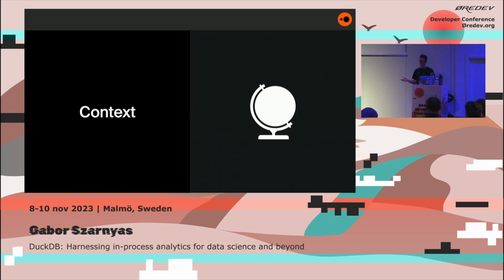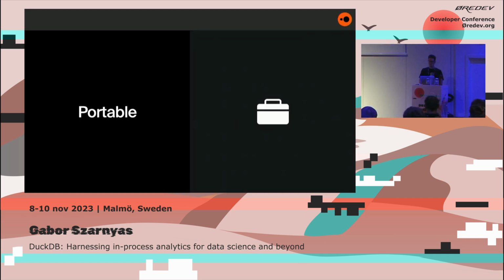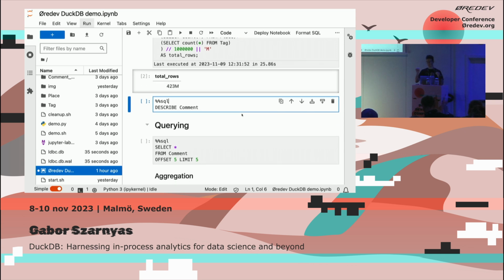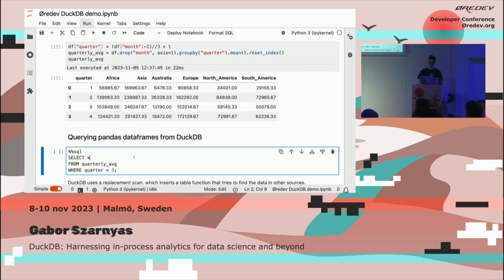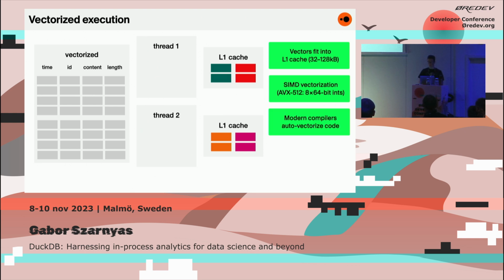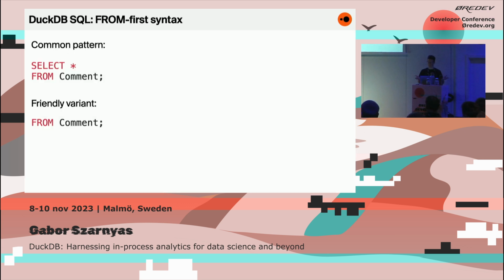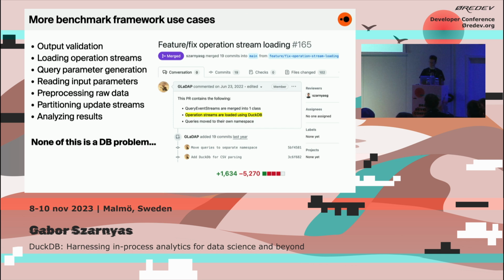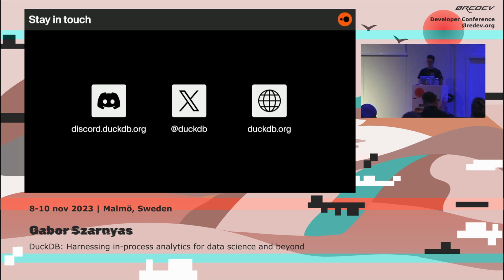Gabor Szarnyas - DuckDB: Harnessing in-process analytics for data science and beyond | Øredev 2023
Session description:
DuckDB is an in-process database management system with an efficient columnar execution engine with full-fledged SQL support. It was designed to be widely deployable for data analytics. To this end, it is portable between architectures (x86, Arm) and operating systems (Linux, Windows, MacOS). It offers APIs for many programming languages (Python, R, Java, Julia, Swift, NodeJS, Rust), interoperability with popular libraries (Polars, Pandas, dplyr, etc.) and support for a number of formats (Arrow, CSV, JSON, Parquet, SQLite/PostgreSQL database files). These traits make DuckDB well-suited for use cases ranging from standard data science deployments (notebooks, pipelines) to surprising locations such as dashboards running locally using WebAssembly (Wasm) and queries running in AWS Lambda functions. This talks showcase some of DuckDB's common deployment scenarios as well as a few unexpected ones. I highlight the scalability aspects of DuckDB by comparing it against scale-out systems and also demonstrate its out-of-core capabilities.